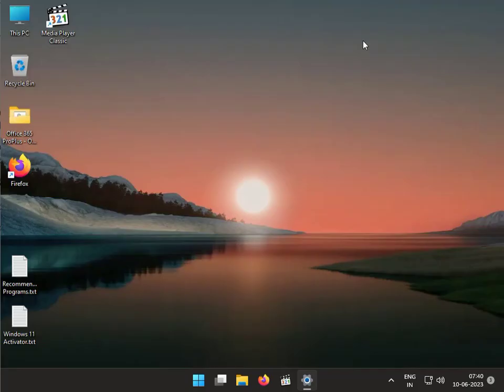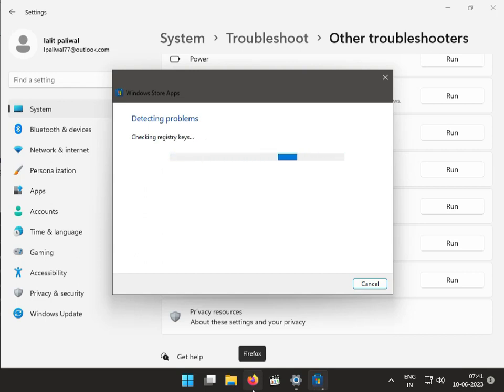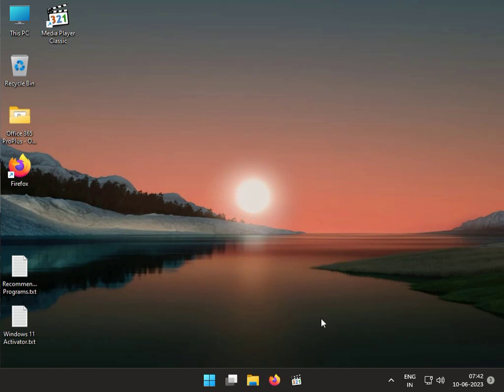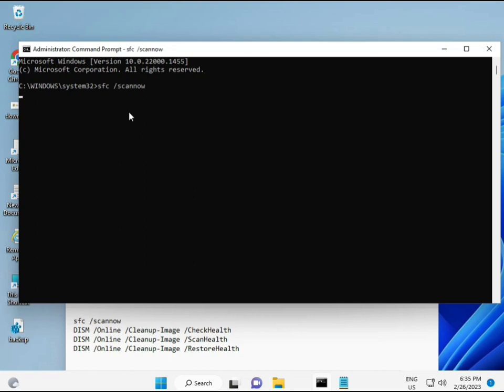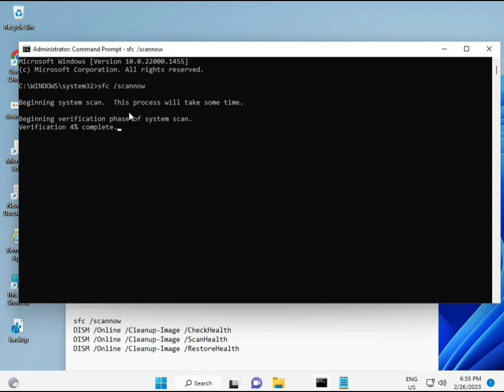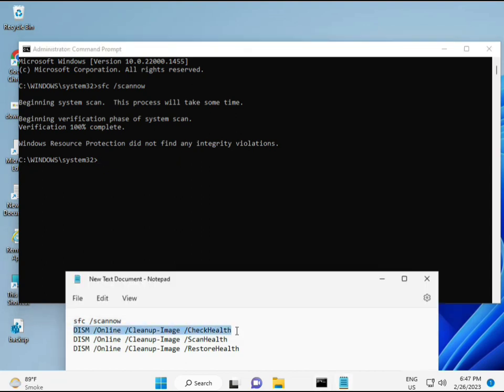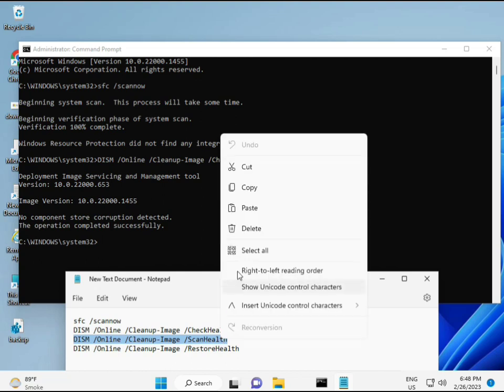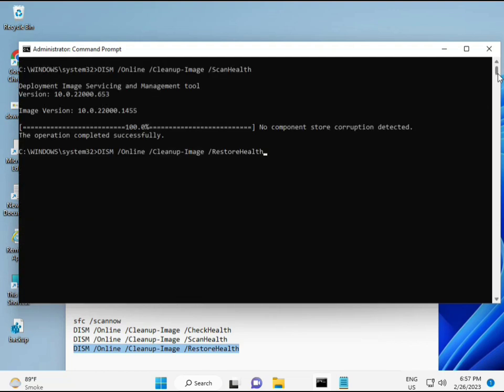how to fix Error 0x80040154 When Opening App windows